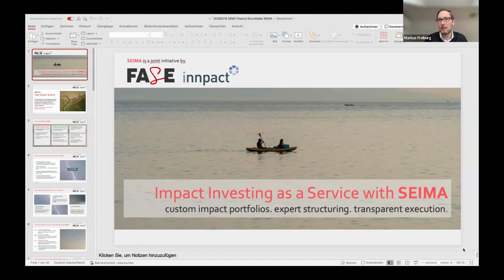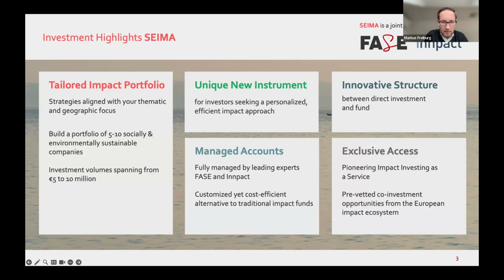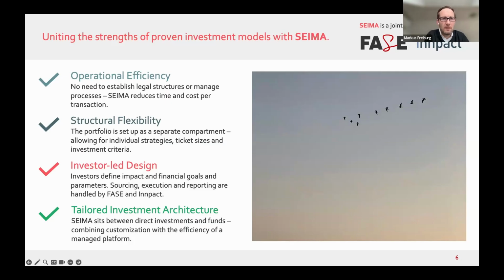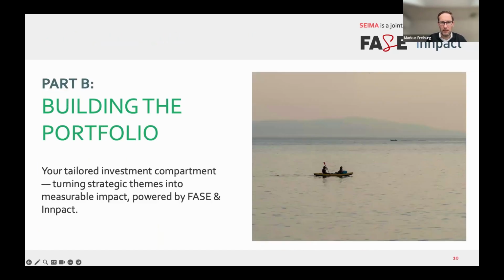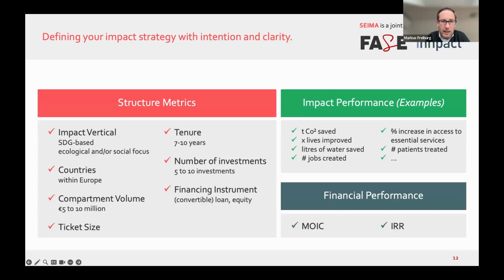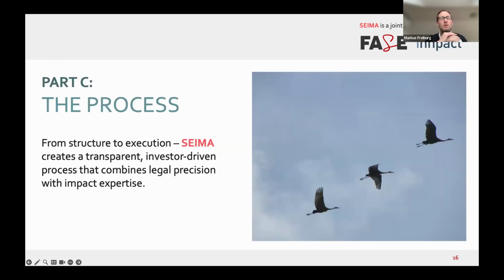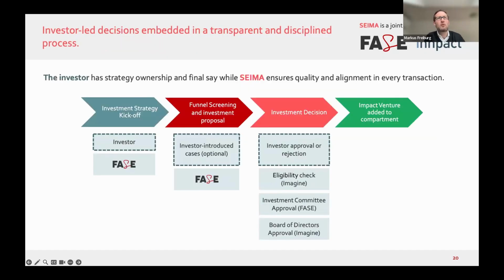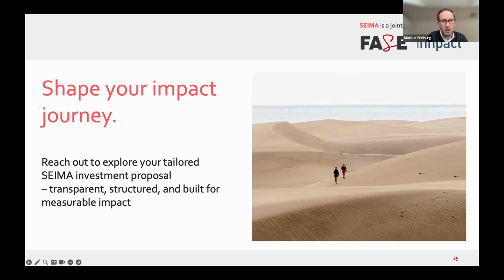SEND Financing Roundtable #2: The SEIMA Approach – Social Enterprise Investment Managed Accounts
In this edition of the SEND Financing Roundtable, we dive into the innovative SEIMA approach (Social Enterprise Investment Managed Accounts). This model was developed by FASE (Financing Agency for Social Entrepreneurship) in cooperation with Innpact to build an efficient bridge between social enterprises and impact-driven investors.

Markus Freiburg (managing director at FASE) presents the structure, benefits, and first insights from the pilot phase. Unlike traditional impact funds, SEIMA offers a more flexible and cost-effective solution through a "Managed Account" model. This allows investors to target social innovations directly without the high administrative barriers of conventional fund structures.

The roundtable is part of the European Social Innovation Alliance (ESIA) and provides valuable lessons for stakeholders looking for scalable alternatives for direct investments in the social sector.